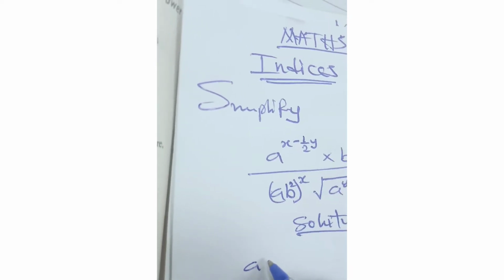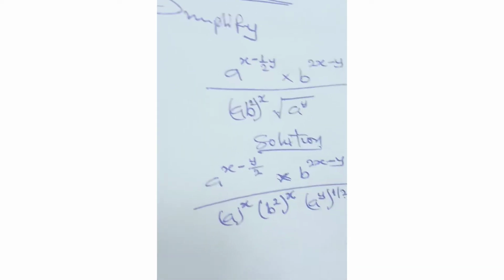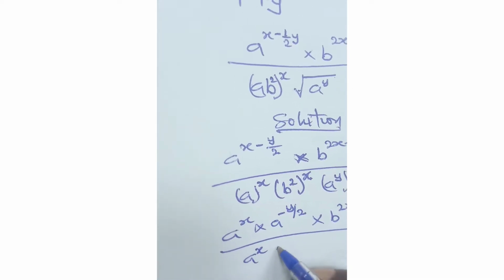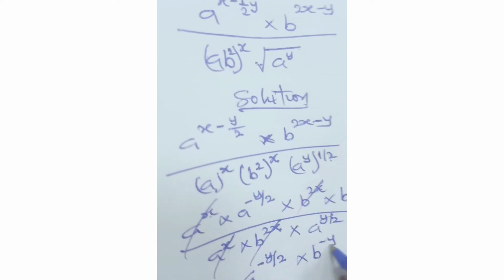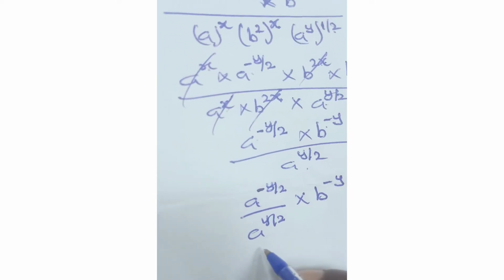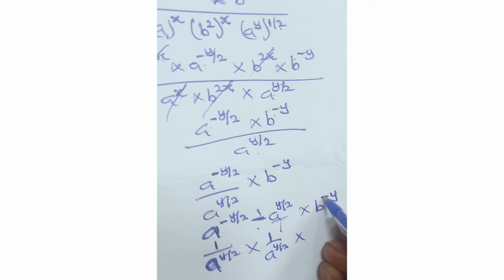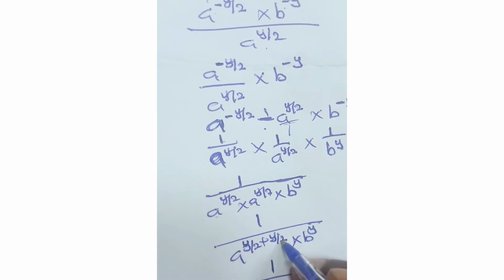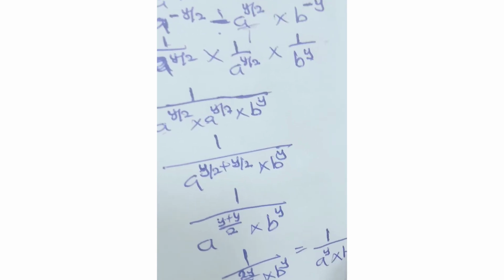Simplification of indices